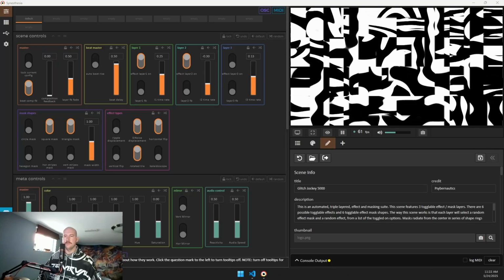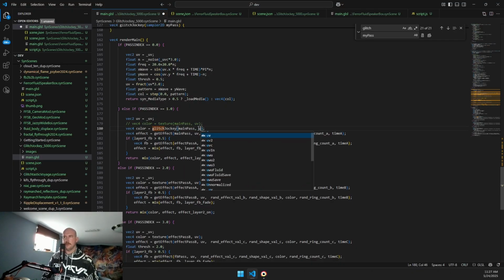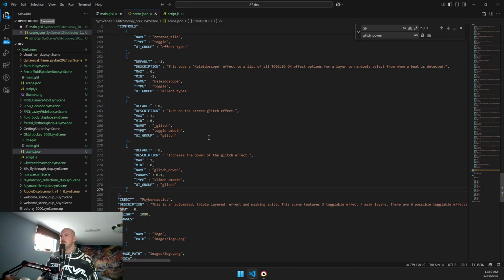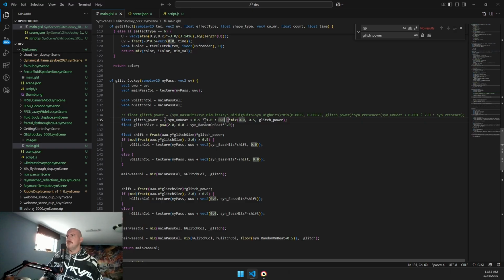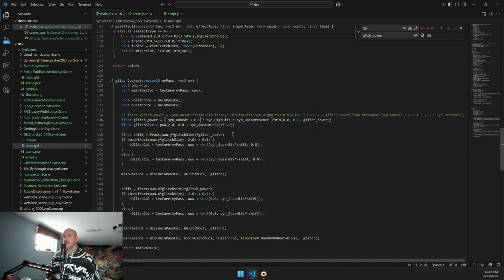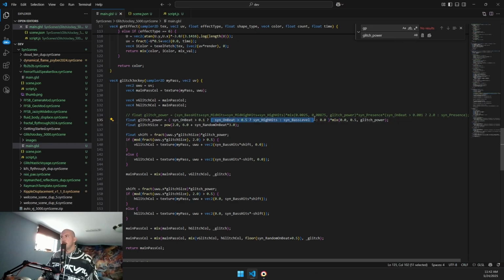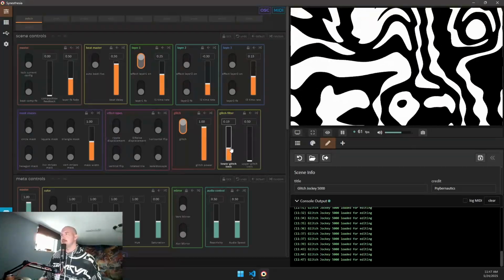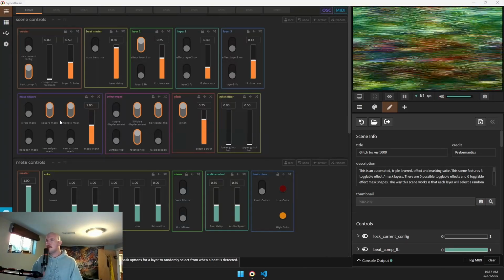Glitch FX Suite Tutorial - Part 1 - Glitch Power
In Part 1 of our Glitch FX Suite tutorial series, we begin modifying the AUTO VJ 5000 scene by integrating the Glitch Suite from Ferrofluid Speakerbox. We focus on the Glitch Power function — the very first line of the suite — and along the way, we discover a powerful beat filtering technique that allows for layered audio-reactivity across the beat's structure in Synesthesia. This lesson sets the foundation for the complete, expressive glitch system we’ll build together in upcoming episodes.

00:00 Intro
00:38 Scene Creation
02:12 Glitch Function Integration
07:07 Bug Fix Ready
08:40 Glitch Power
12:20 Conditional Statement
19:20 Compound Conditional
24:00 Beat Filter
28:10 Media Input Bug Fix